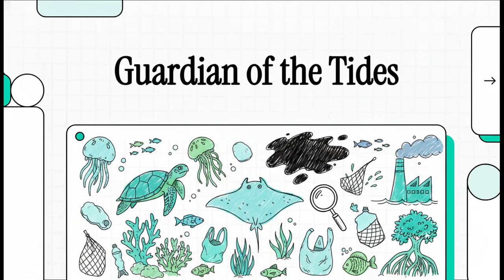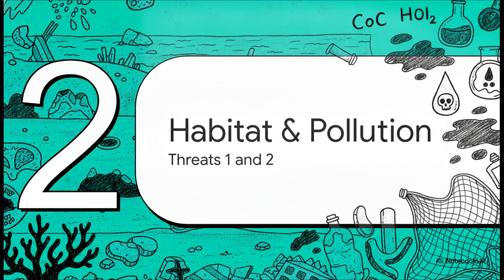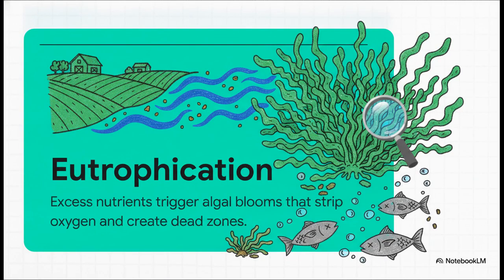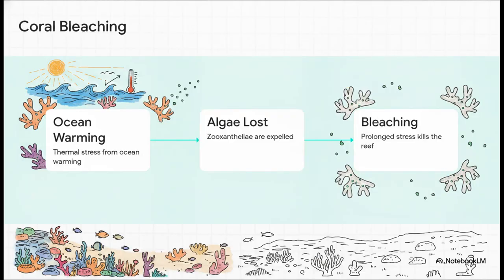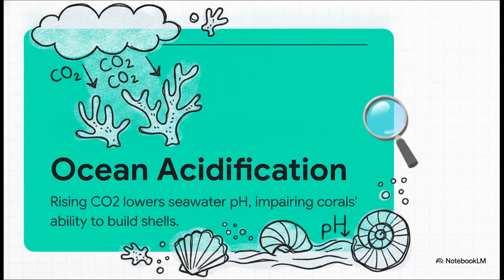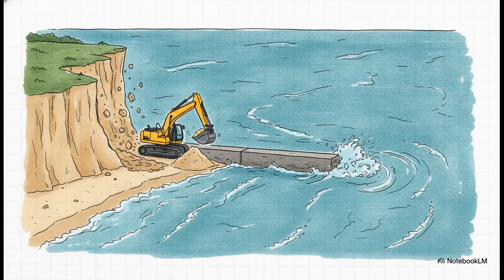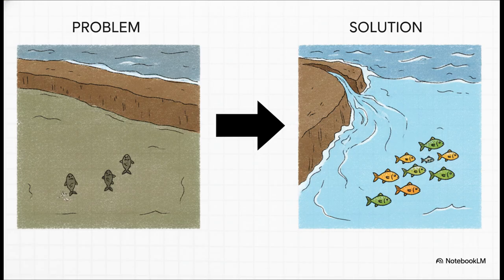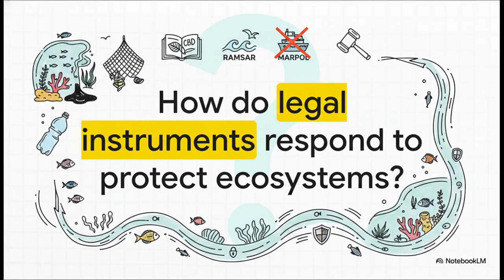Guardian of the Tides